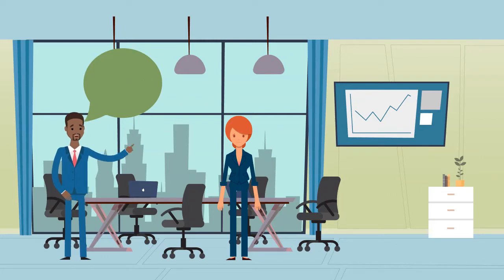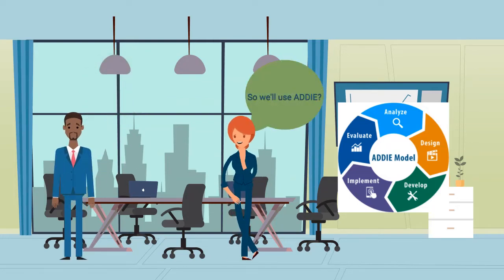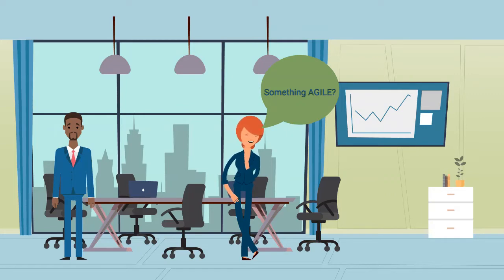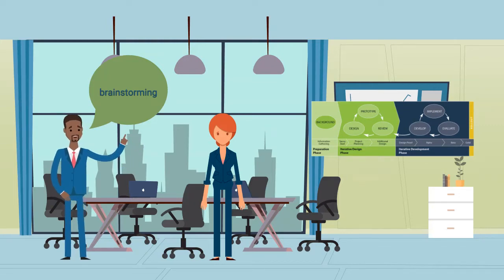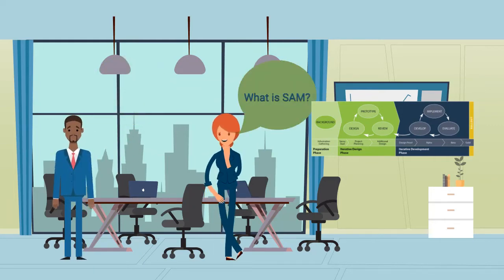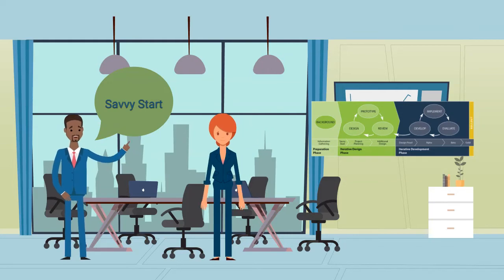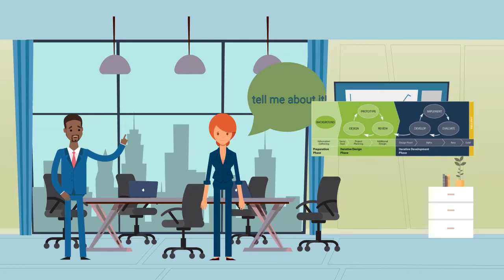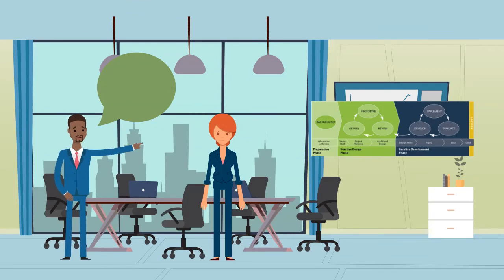What is Sam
Understanding the differences between ADDIE and SAM (instructional design models)